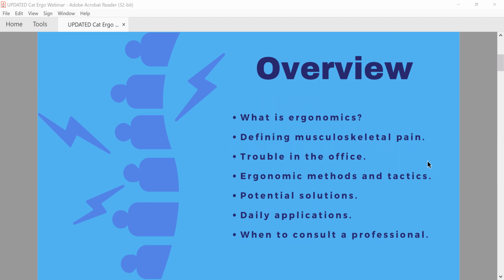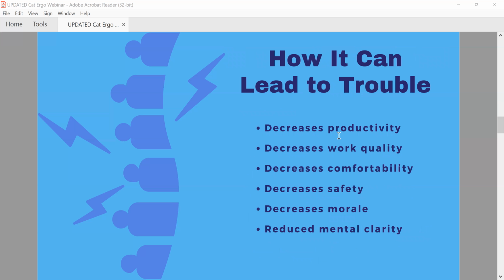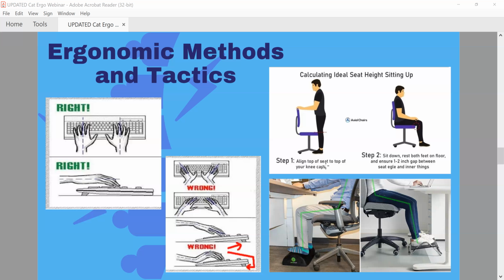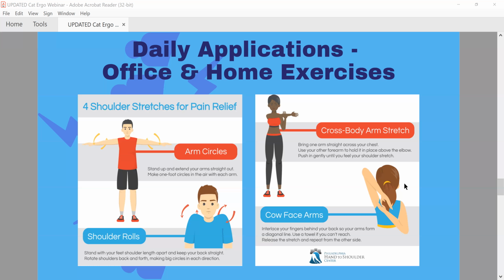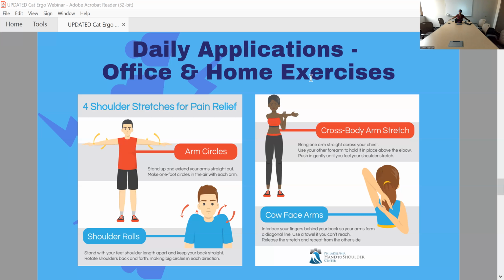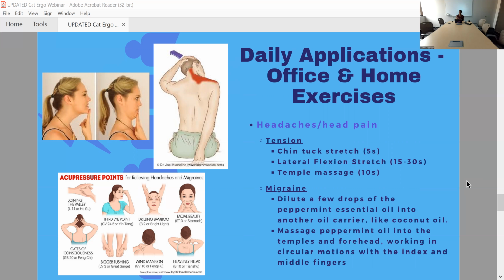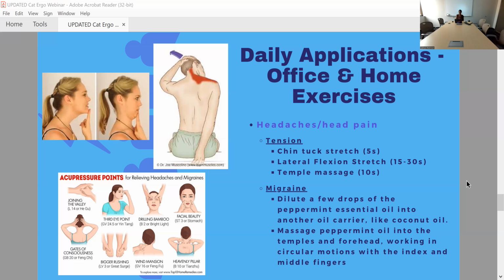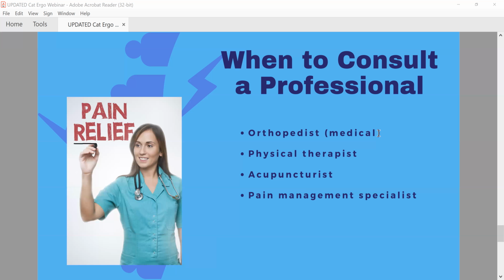Ergonomics 101 - GatorCare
Do you often experience back, neck, and shoulder pain? Does your body constantly feel tense, tight, or achy? Watch this ergonomics webinar designed for office workers and those with musculoskeletal pain. In this webinar, we will discuss how to decrease fatigue, reduce pain and discomfort, and improve productivity.

Visit GatorCare.org for more!